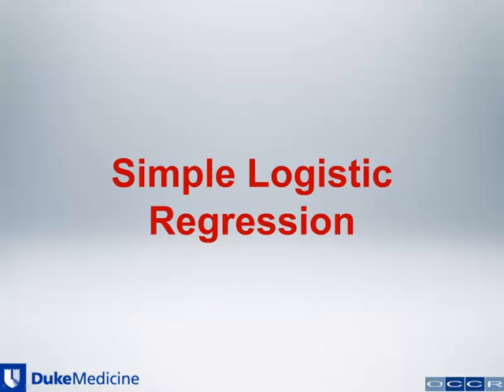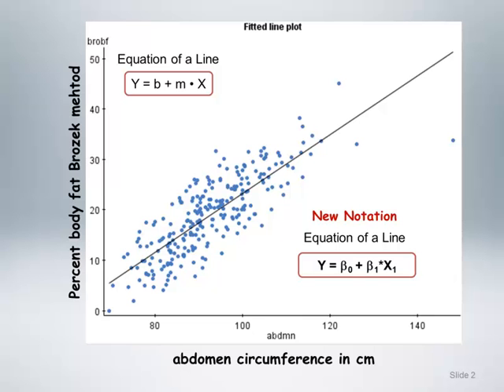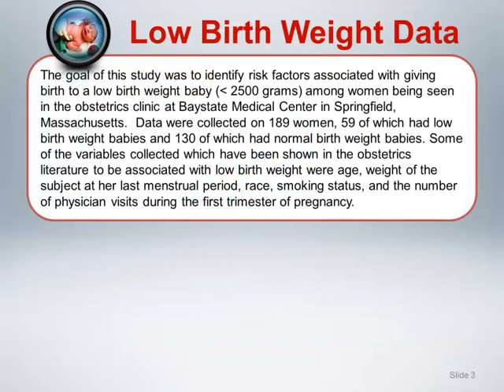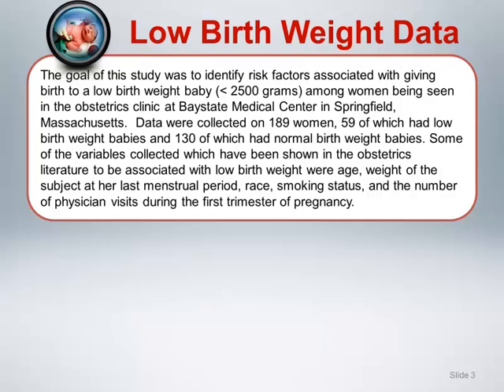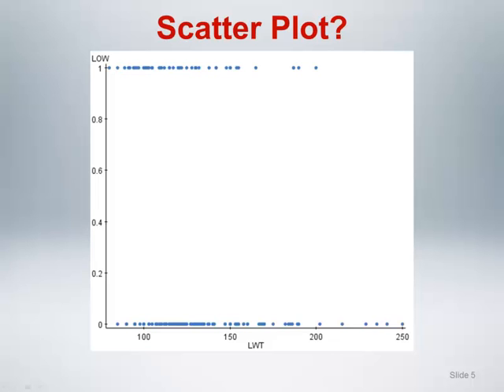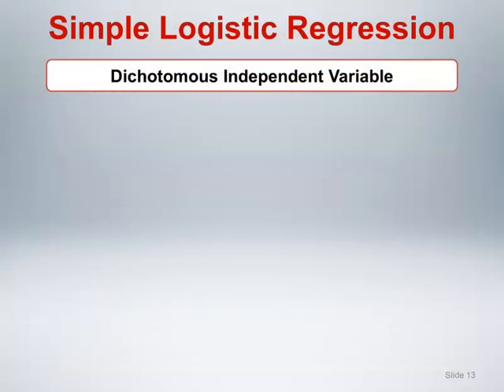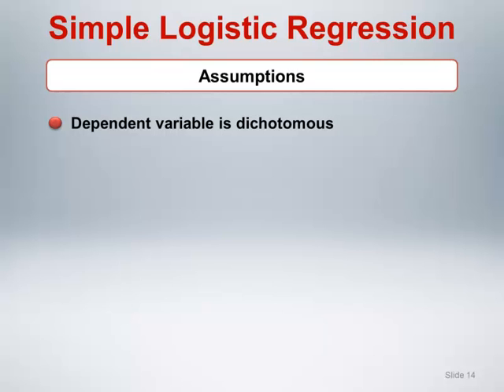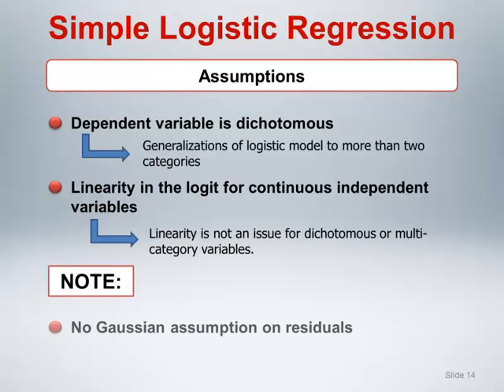Simple Logistic Regression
In this video we will introduce simple logistic regression which is similar to simple linear regression but intended for use with binary outcomes instead of continuous outcomes.